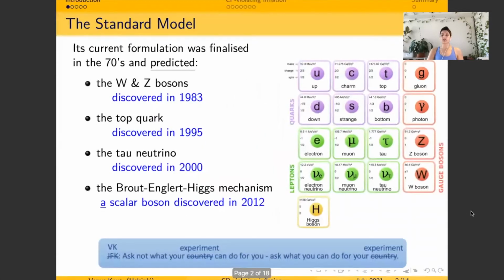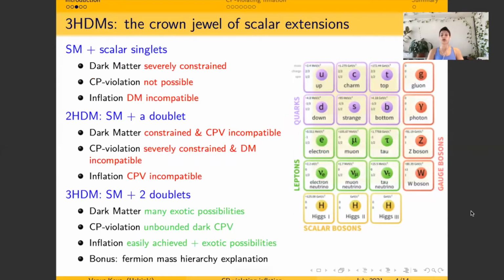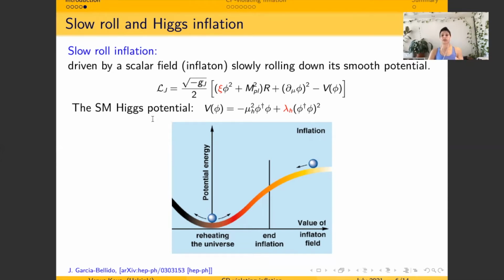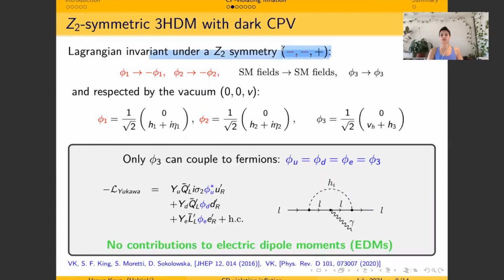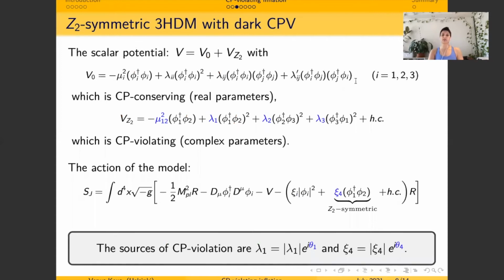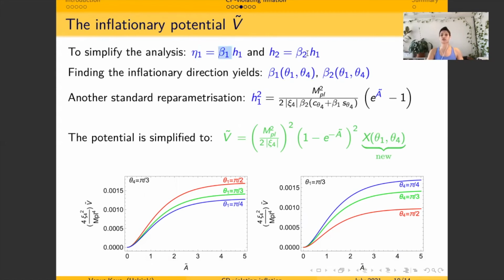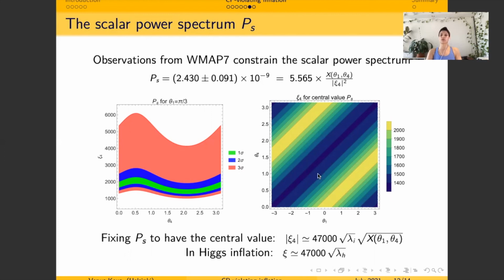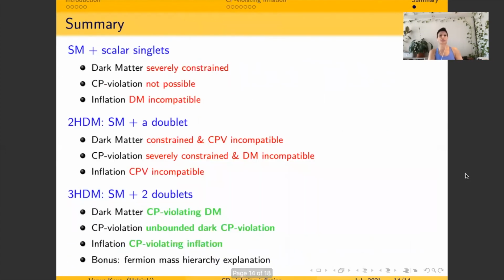V. Keus | CP-Violating Inflation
Talk title:
CP-Violating Inflation
Speaker:
Venus Keus

Talk abstract:
We introduce the novel phenomena of CP-violating inflation in the framework of a 3-Higgs doublet model where the inflaton doublets have a non-minimal coupling to gravity. We allow for this coupling to be complex, thereby introducing CP-violation – a necessary source of the baryon asymmetry – in the inflaton couplings. We investigate the inflationary dynamics of such a framework and the inflaton decay in the reheating phase. We discuss how the CP-violation of the model is imprinted on the particle asymmetries.